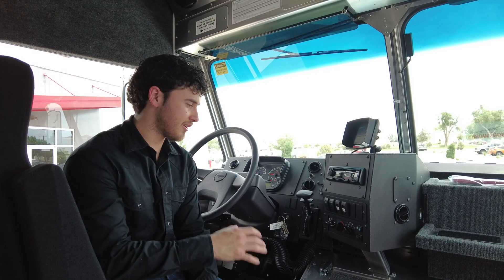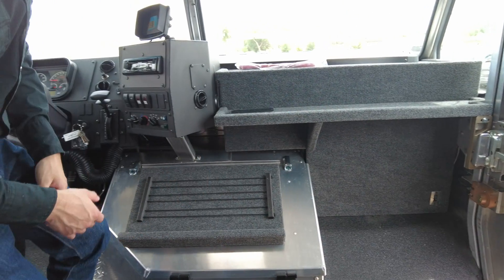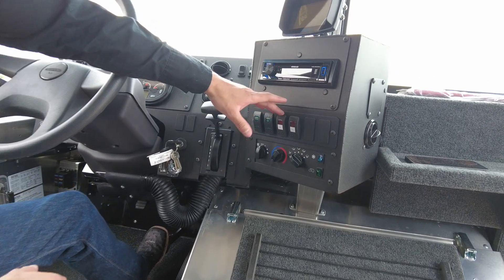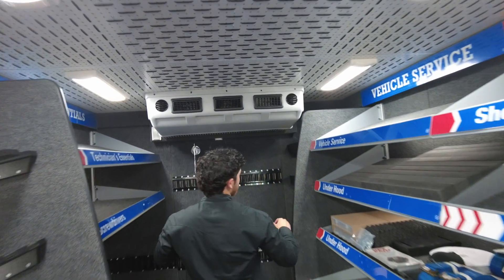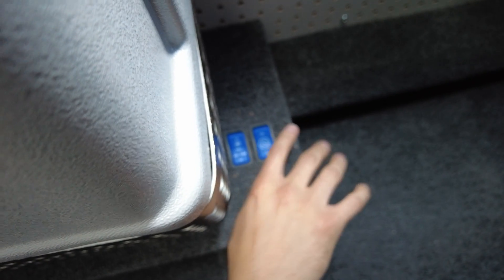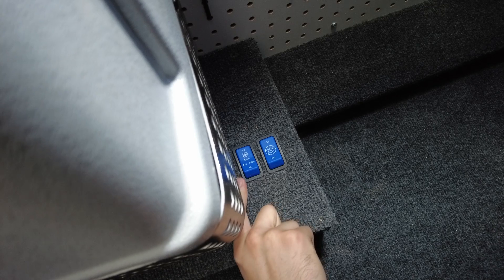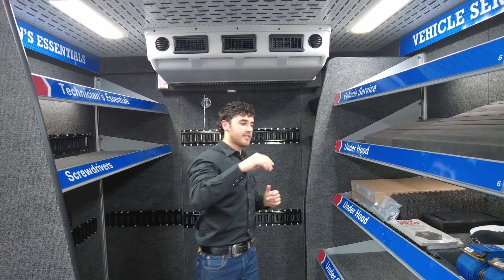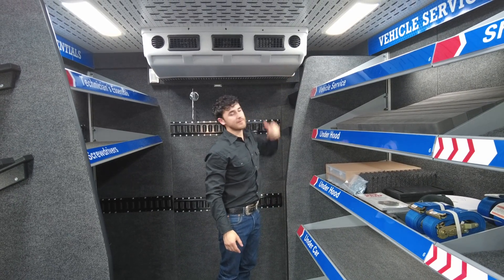MT Tool Store AC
MT Tool Store AC System Information